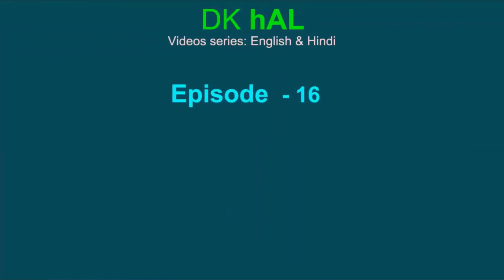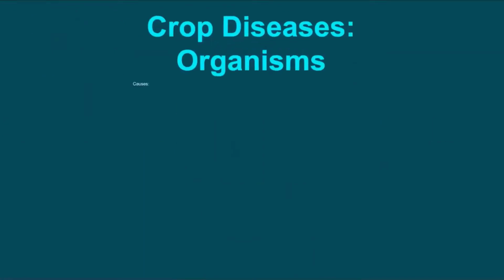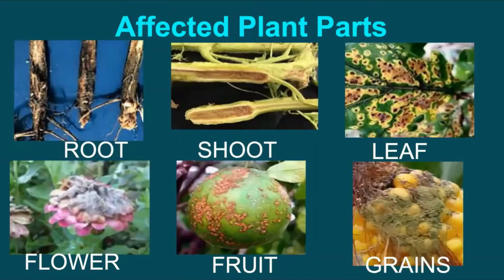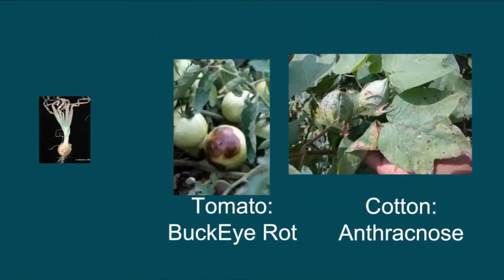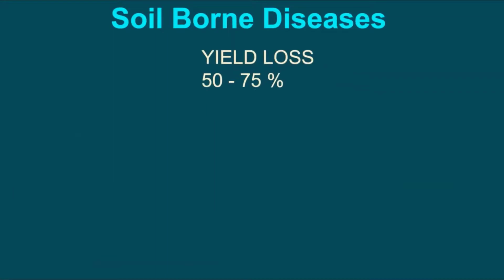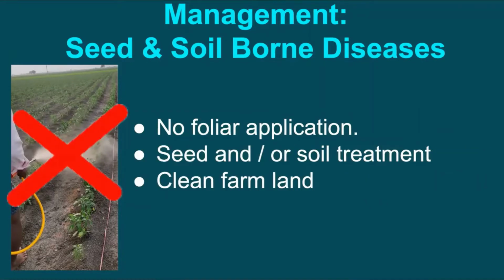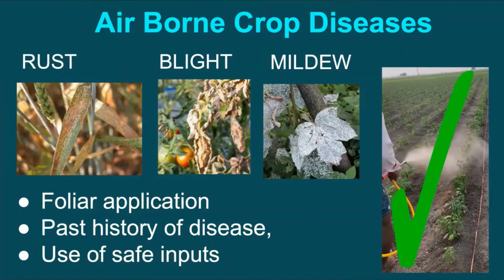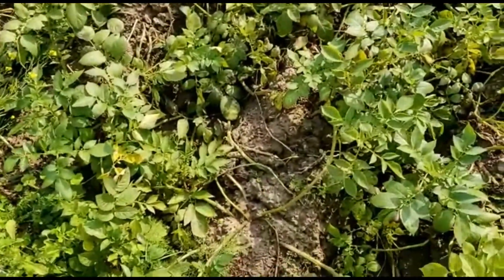Episode16 Control Crop Diseases|LateBlight|Anthracnose|DampingOff|Wilt|Rot|Rust|Mildew|EarlyBlight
Crop disease management is the practice of minimising diseases in crops to increase quantity or quality of harvest yield. To have an understanding about the diseases, identifying the symptoms, weather conditions favouring the disease, its development process, different stages of a disease and knowing when and how to either prevent or effectively control diseases are the first step towards successful disease management.  In this episode, we are also sharing our practical field experience towards the end of this video, with regard to effective control of Late Blight Disease of Potato under field conditions near Auraiya / Etawah in Uttar Pradesh. One must consider factors like variety selection, planting date, weed and insect control, and soil fertility, and devise suitable strategies against them before we consider the use of fungicides alone.
Video editing: Courtsey ABHISHI
Previous Episodes: